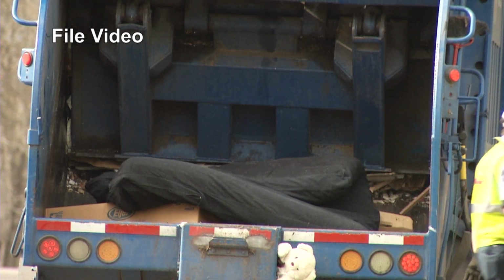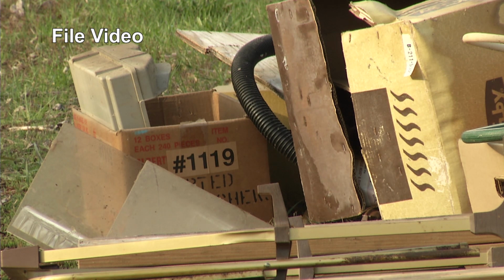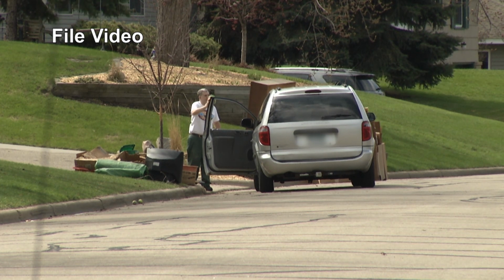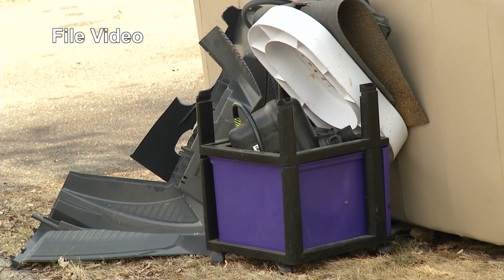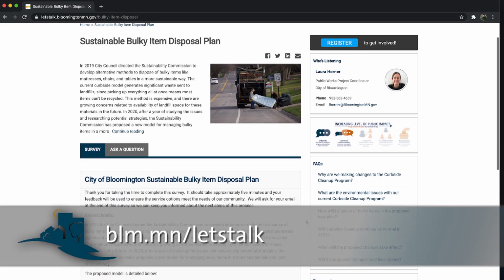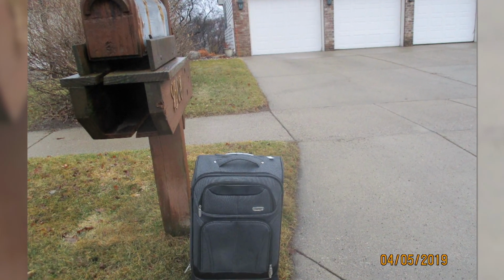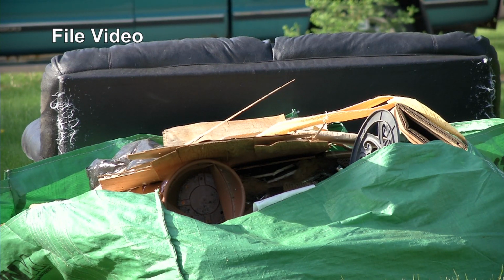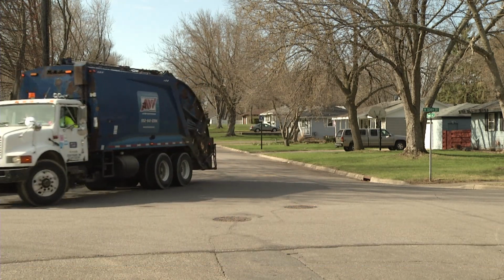City looks for input on future Curbside Cleanup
The City is looking for your input on the future of its annual Curbside Cleanup program. Listening sessions will be held March 10 and 23 at 7 p.m. Learn more in this video.